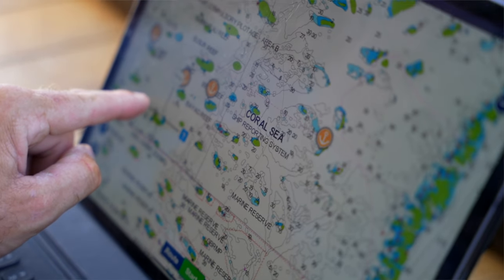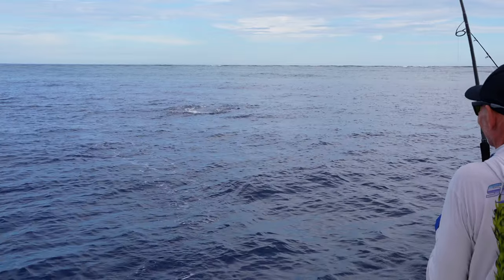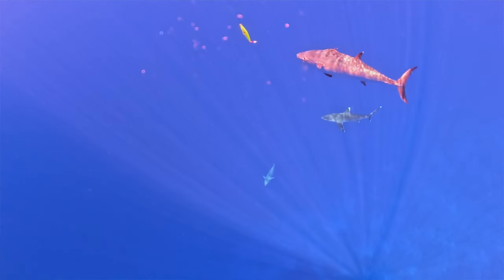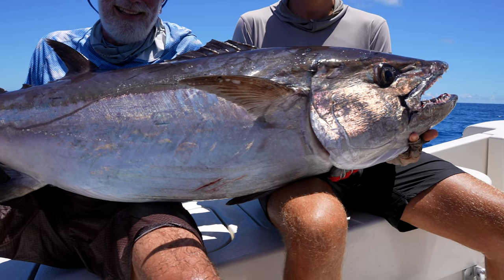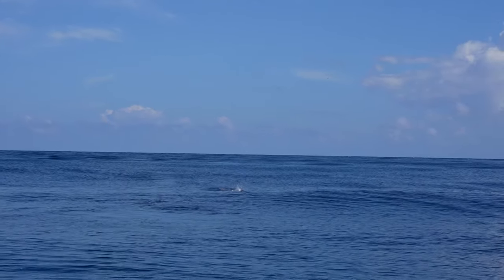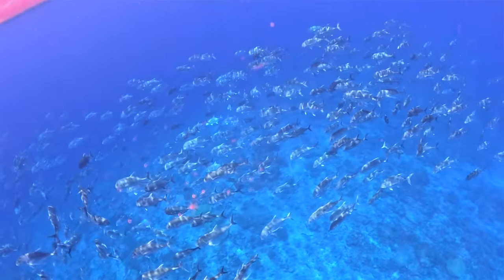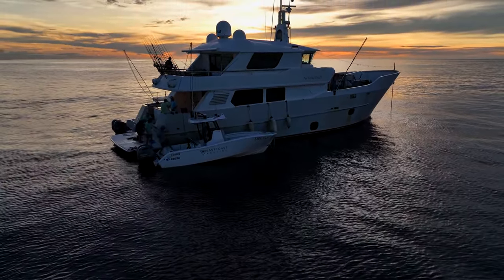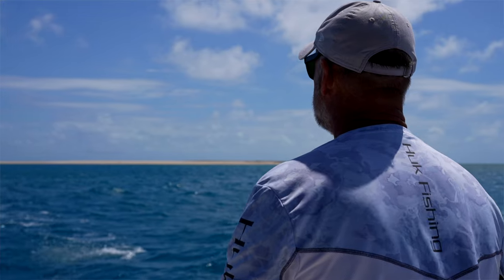Giant Topwater Dogtooth Tuna, Ashmore Reef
Ashmore reef is home to giant Dogtooth Tuna. We specialise in chasing doggies on top water on our Coral Sea, Torres Strait mothership trips.
It is not just Dogtooth tuna at Ashmore. There are schools of hundreds to thousands of Giant Trevally that create havoc on anglers' topwater fishing tackle.

Ashmore Reef in the Coral Sea is a fishing mecca like no other place in the world.